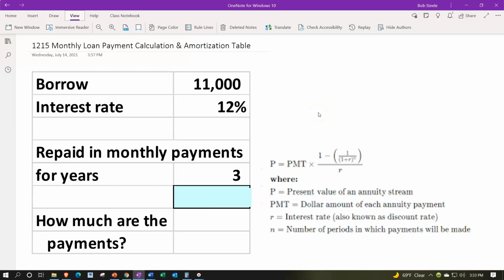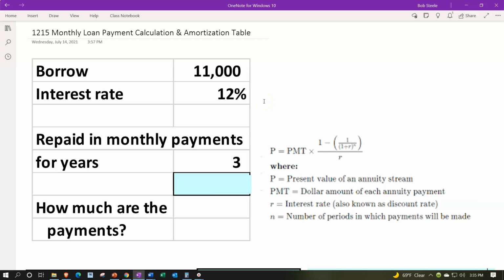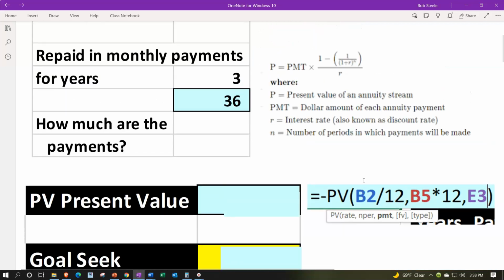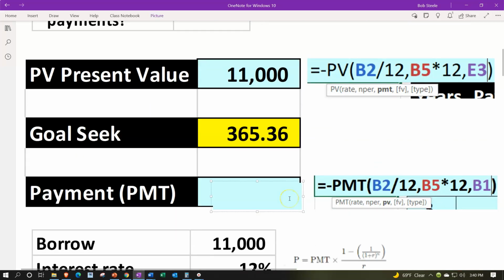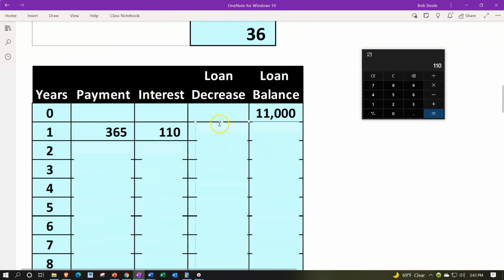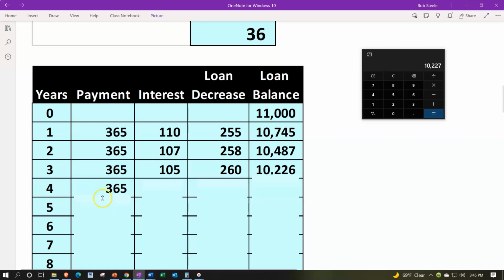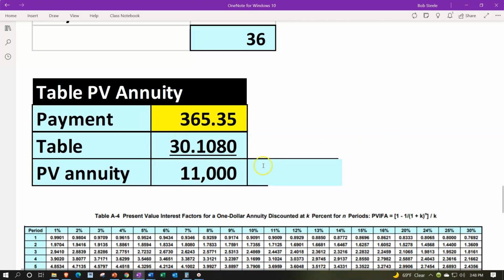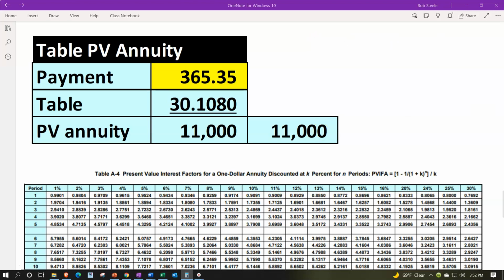Monthly Loan Payment Calculation & Amortization Table 1215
Monthly Loan Payment Calculation & Amortization Table
Personal Finance